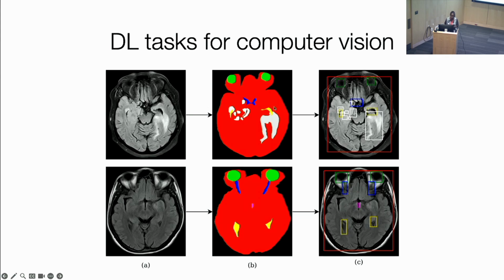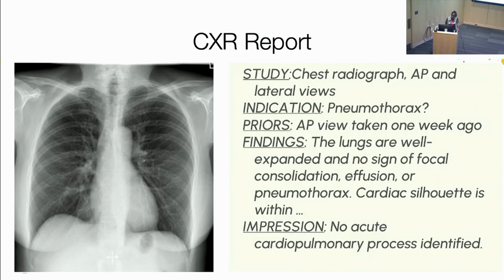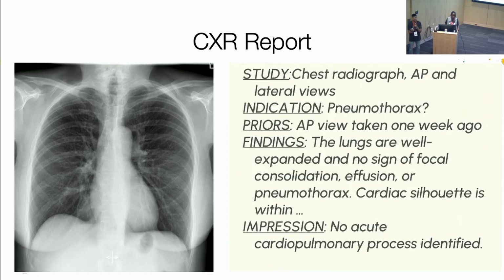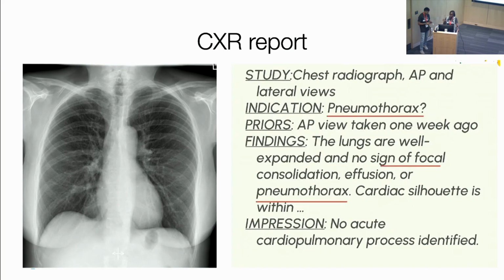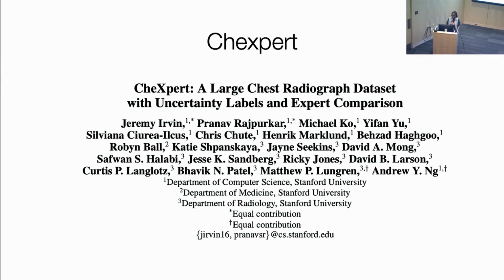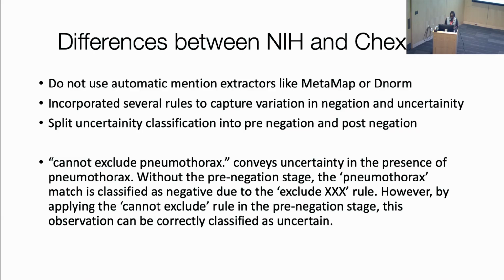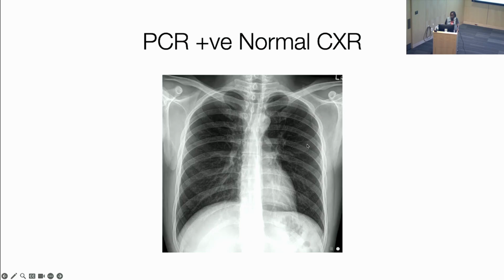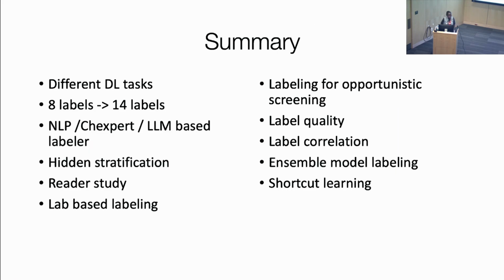03. Finding the reference standard/ Ground Truth for medical imaging - Dr. Judy Gichoya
In this session, we explore the types of labels needed (class, mask, bbox) and their sources (PCR, sequencing, reports, other modalities). We discuss the history of labels, hidden stratifications, label correlation, and alternative approaches for label extraction using segmentation, Imagenome, and generative models.